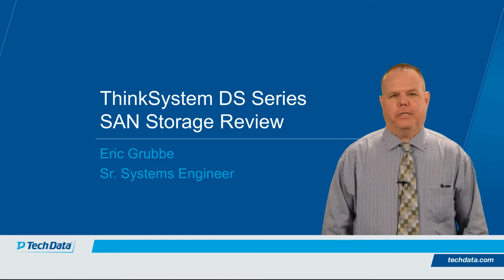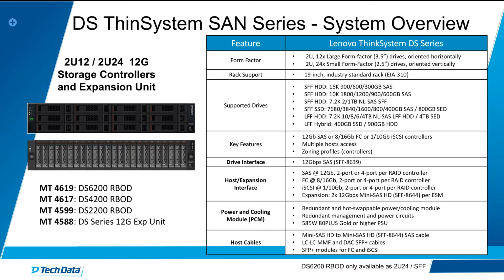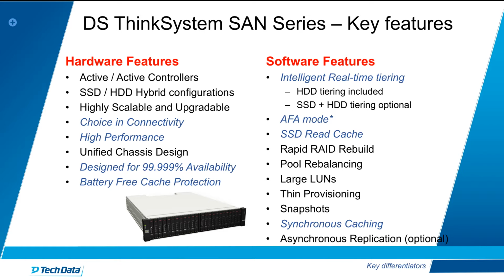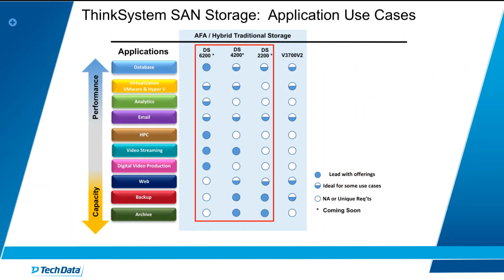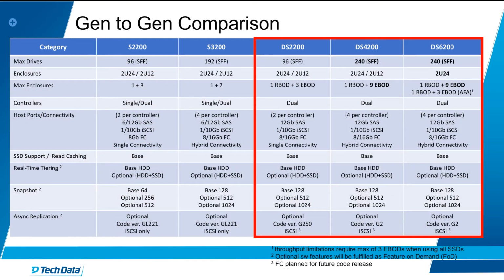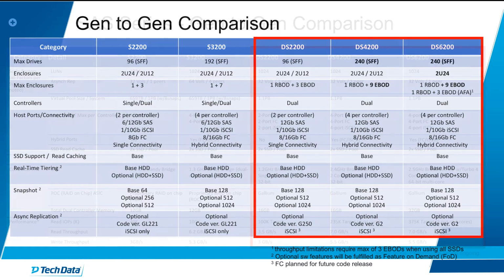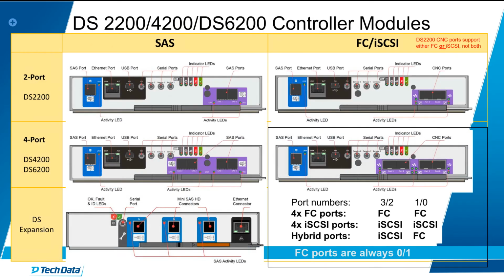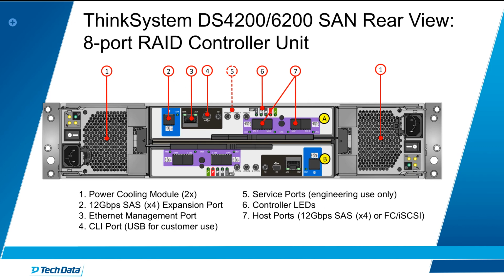[TRAINING] Lenovo ThinkSystem DS SAN Storage